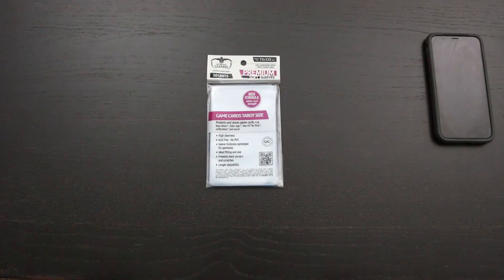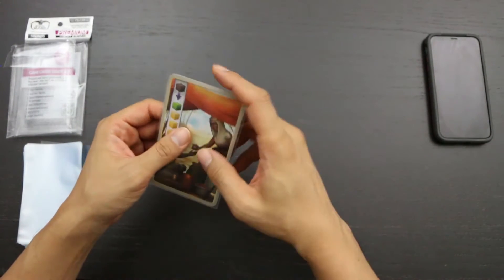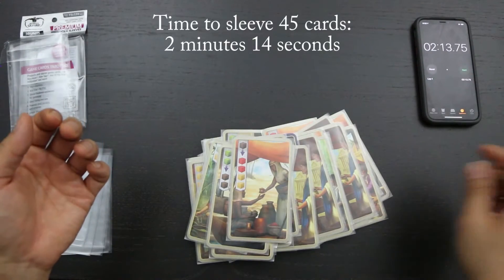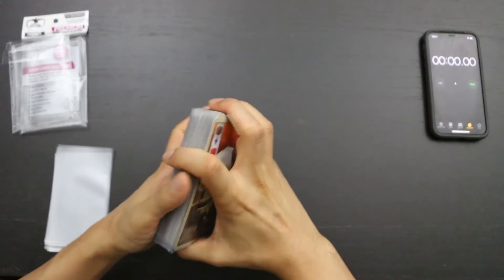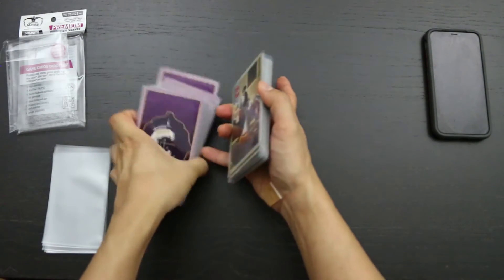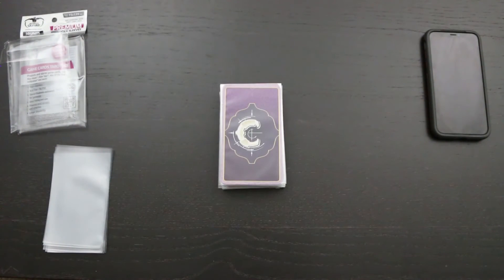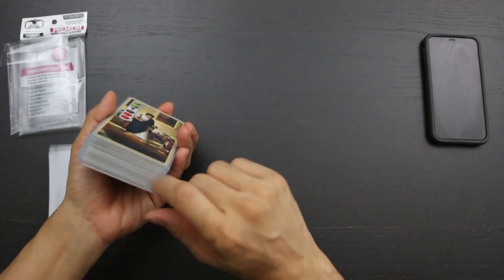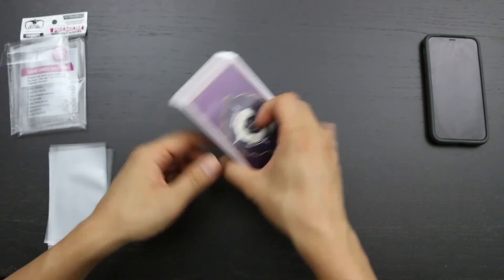Ultimate Guard - Tarot Premium Soft Sleeves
A look at Ultimate Guard's Premium Soft Sleeves for tarot-size (70x120mm) cards.

CREDITS